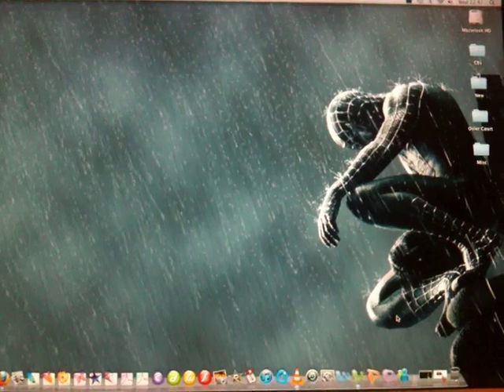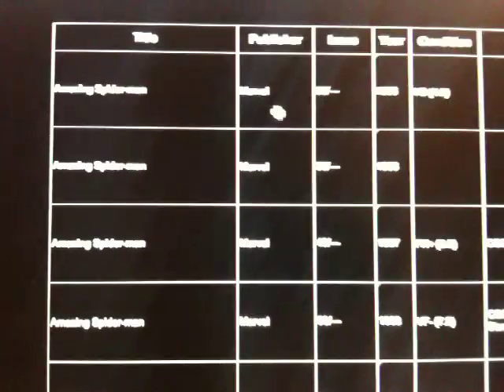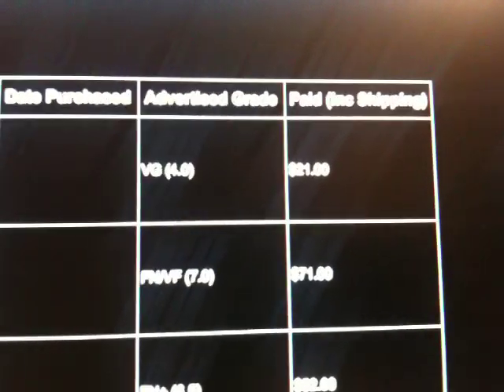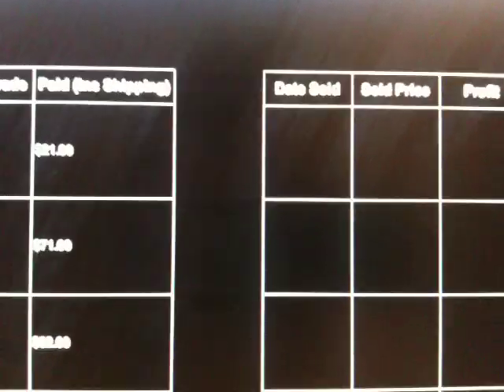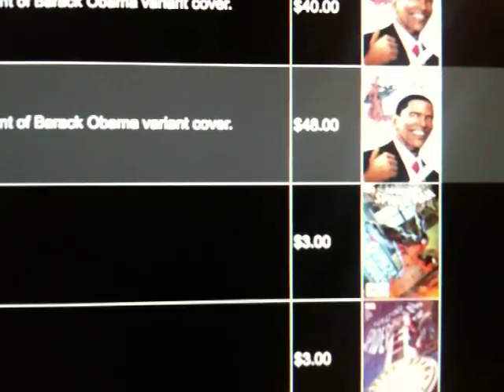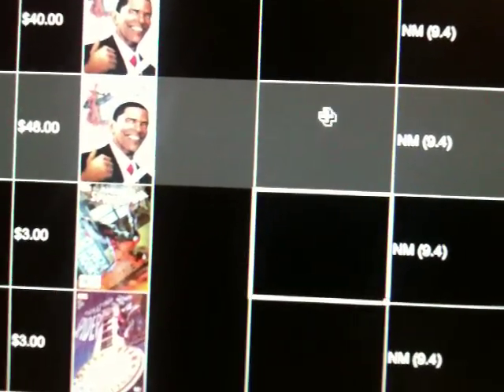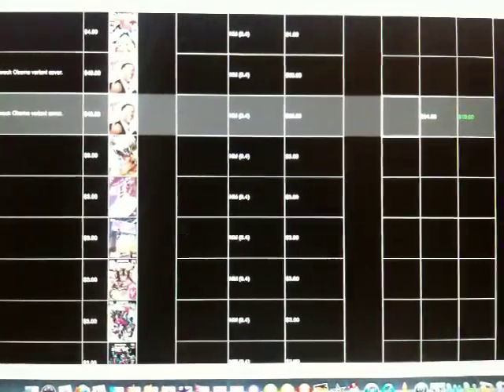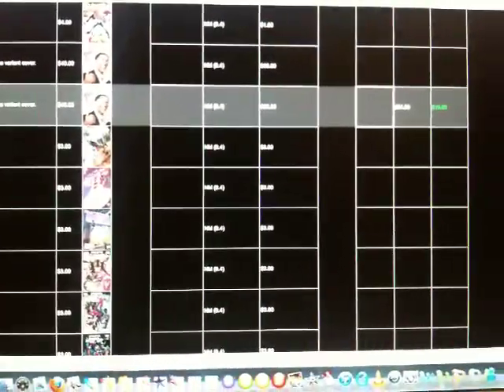Buying and Selling Comic Books - How to Get Organised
Hey guys and gals. I promise this will be my last poorly shot instructional vid. I know - the camera work sucks and the spreadsheet is really out of focus. Hopefully you can see past that and take something useful from it! Basically this is a basic but effective way of keeping an eye on the profits and losses incurred when buying and selling books. If nothing else it will highlight where you may be overpaying.

FYI I will be properly editing my hobby vids from now on, although collection updates will remain the same. Shaky and unprofessional as always :)

Take care - Rob